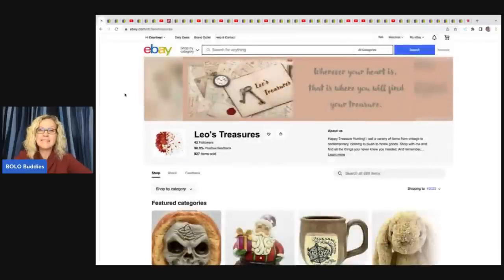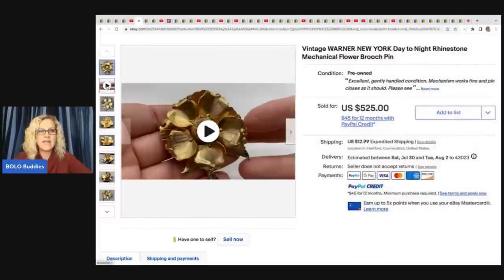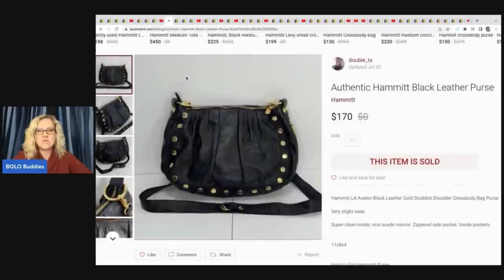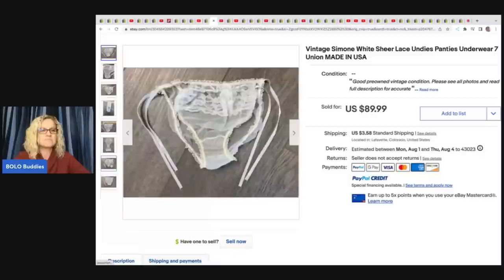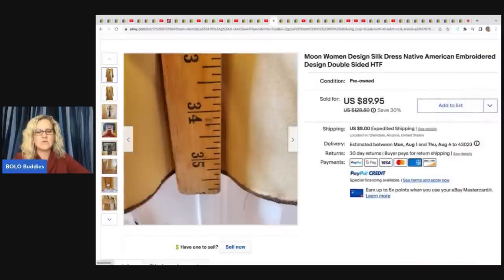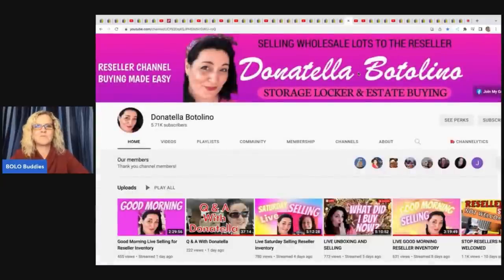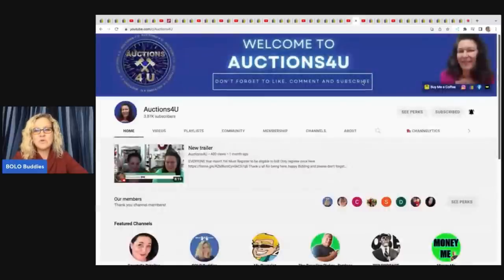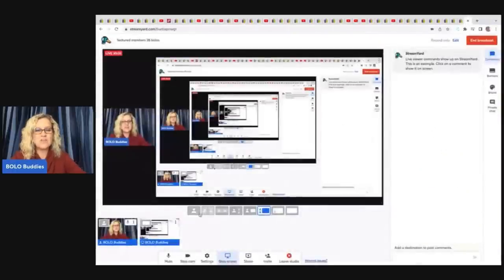31 Unexpected Big Money BOLOs Featured Members share ebay BOLO Items What Sold